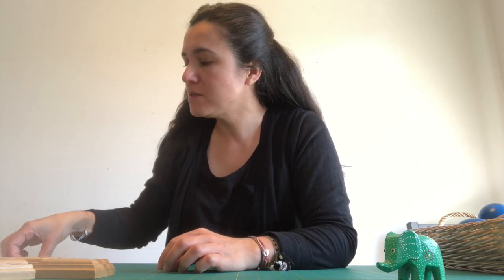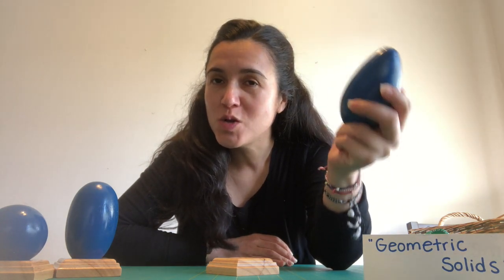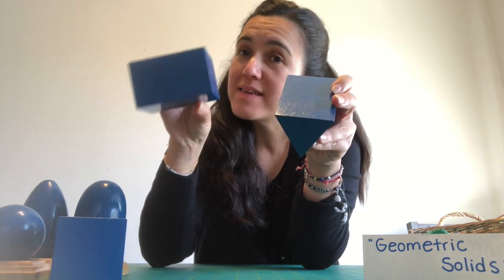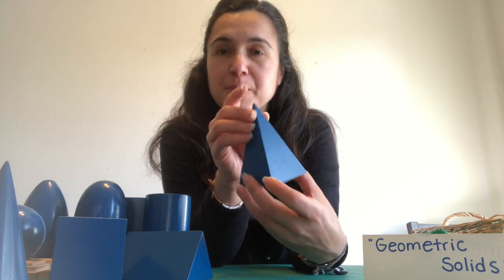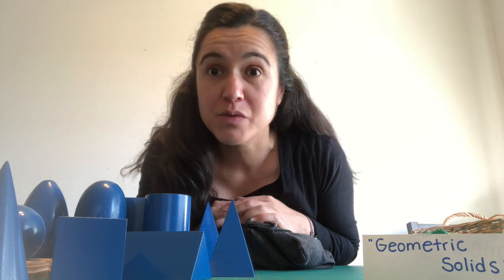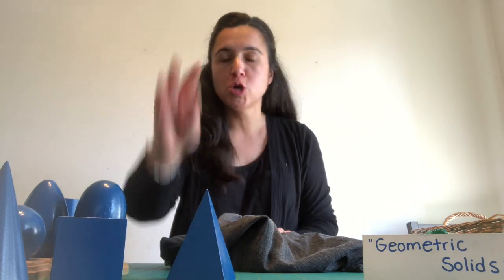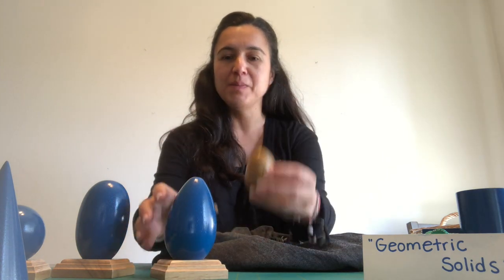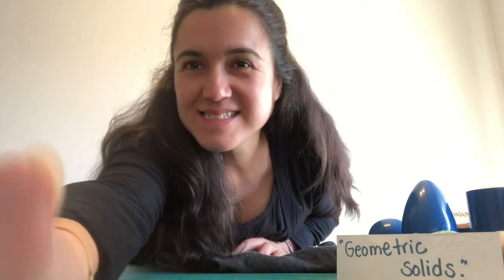DO YOU KNOW THESE SHAPES? MONTESSORI GEOMETRIC SOLIDS lessons early education & elementary students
Ms. Marisol teaches a lesson on Montessori geometric solids and shows you a game you can play at home!

Geometric Solids

Editor
David Nico